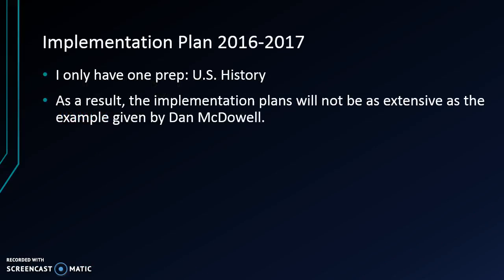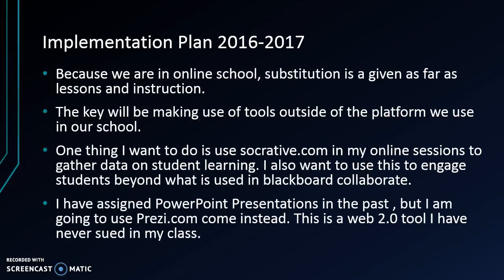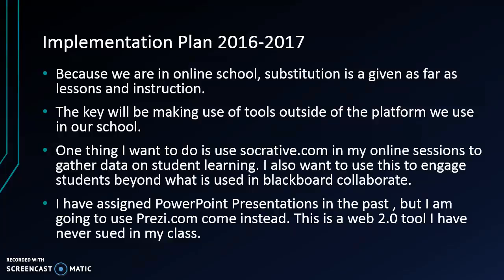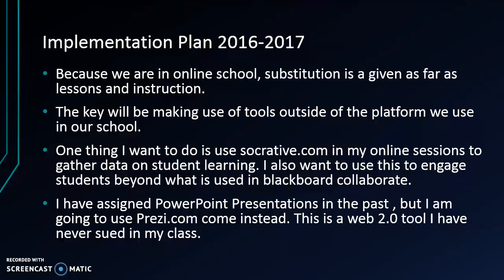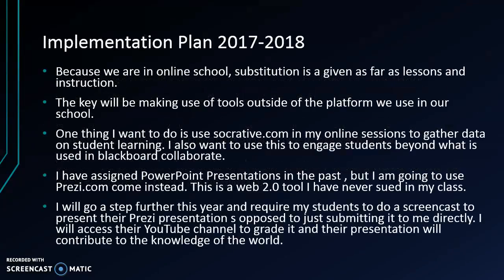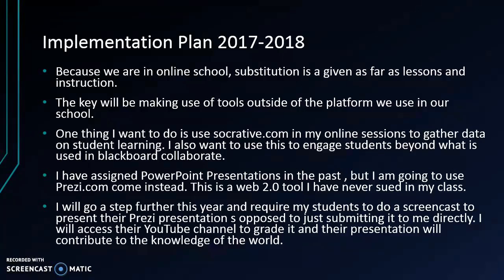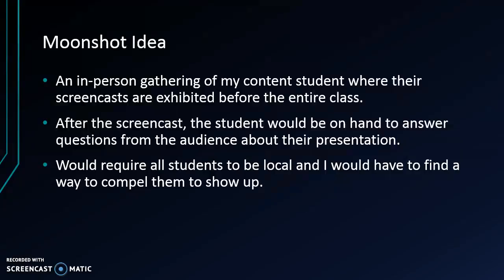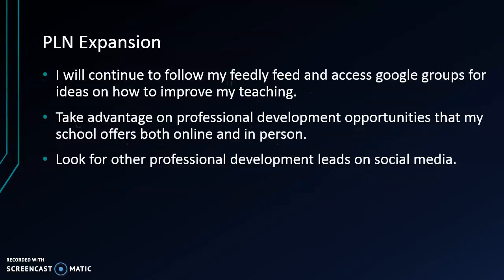The Pragmatic Dreamer